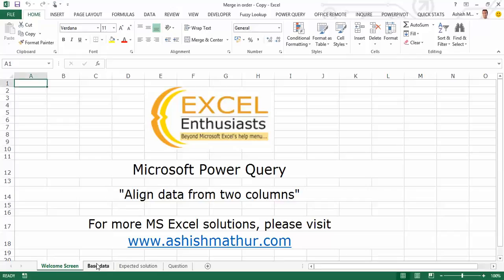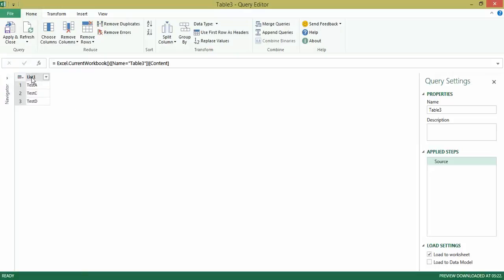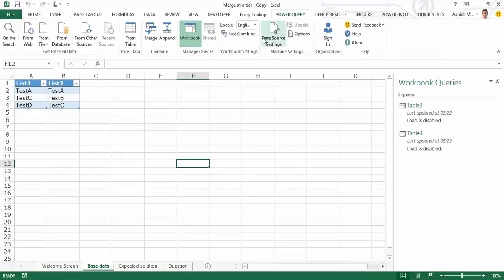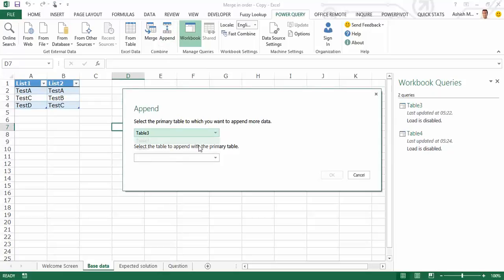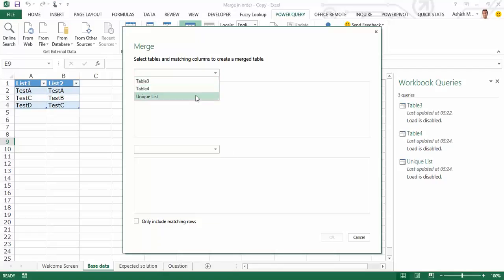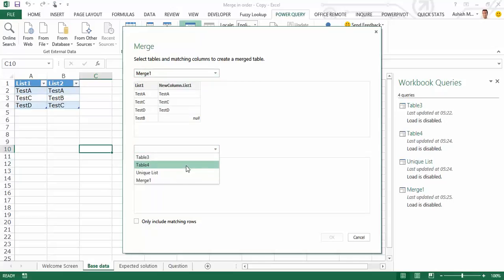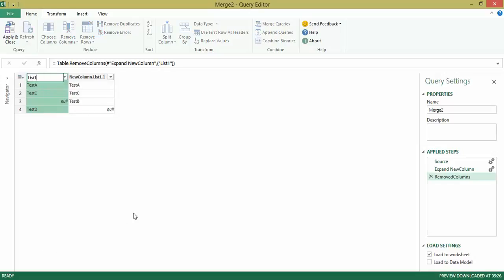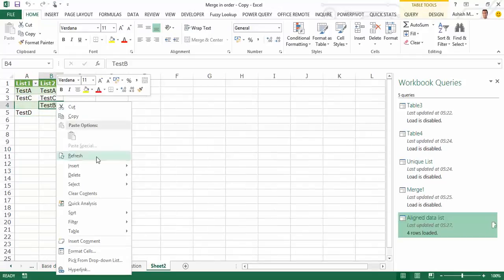Align data from two columns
In this video, I have discussed how to "Align data from two columns"

I have blogged about this problem at this link on my data from two columns/